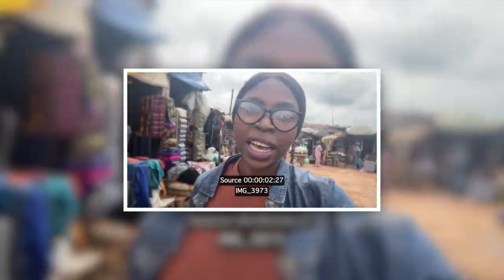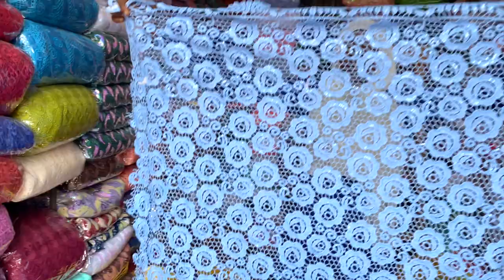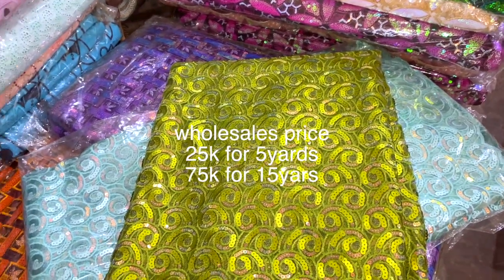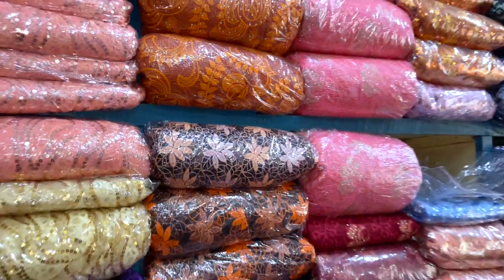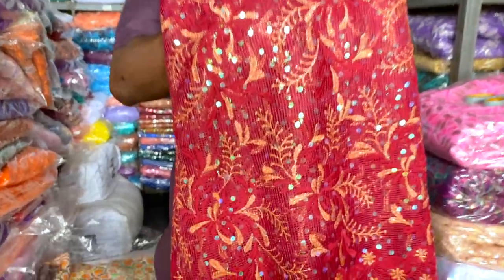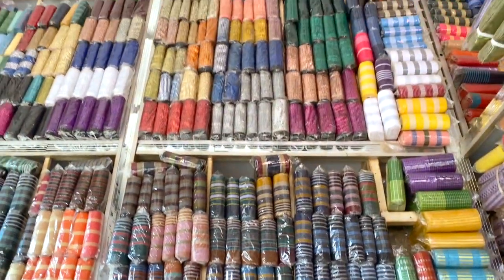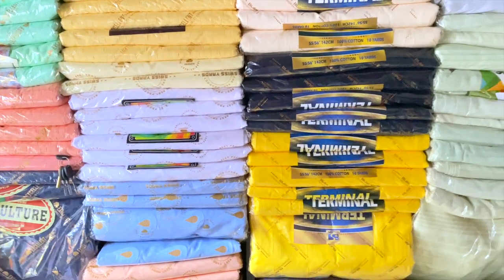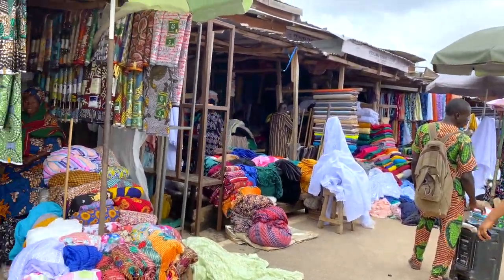MARKET VLOG| THE BIGGEST FABRIC MARKET IN NIGERIA| LACE| GELE| ANKARA| ATIKU| SENATOR MATERIAL| ETC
If you need a personal shopper or if you're only looking to buy wholesale and need wholesalers:

Today’s content is to help you find resource places and we are in one of the biggest fabric market in Nigeria, this market is actually located in Ibadan, Oyo state. So if you are in Ibadan and it environs then this market is for you if you’re looking to buy fabrics in wholesales.
Ps: pls ensure to watch the video in detail as I gave different useful tips on this market in various part of the video.

Time code:
00:00 Introduction
00:57 Description to the market
02:45 Bolamart fabrics (lace)
07:40 Rashlad store (lace)
12:11 Temitope store (lace)
17:01 Olope store (lace)
20:07 Orisunmibare store (lace)
23:41 Abi-Ron store (lace)
25:48 Tolulope store (gele)
30:26 Nipa Ife store (gele)
32:00 Folad fabrics (Ankara)
33:58 Alhaja store (Ankara)
36:34 Timmy ventures (men’s fabric)
40:07 Ahmed store (men’s fabric)
42:40 exploring the market and outro

I hope you enjoy this video, pleases let me know in the comment section what you would love to see next (from different markets within the southwest) and also other resource places.